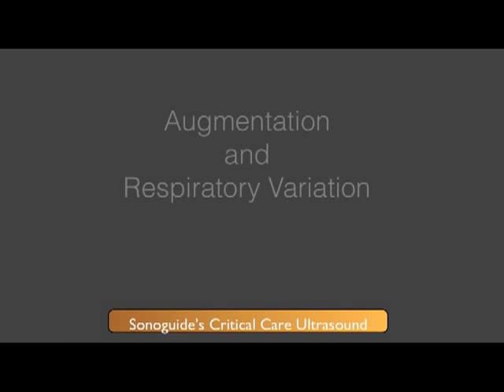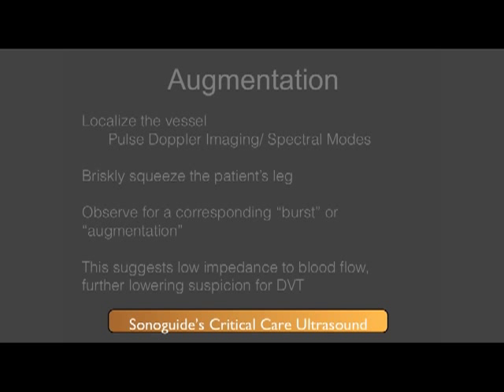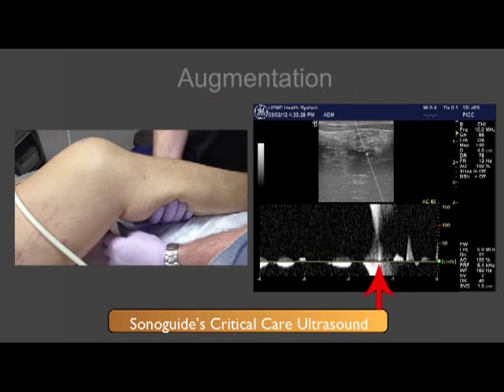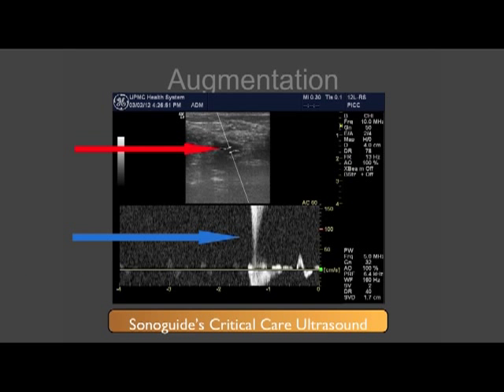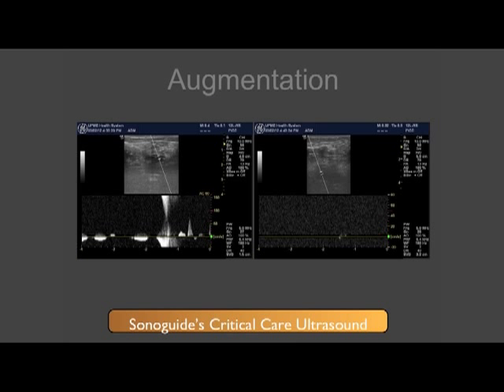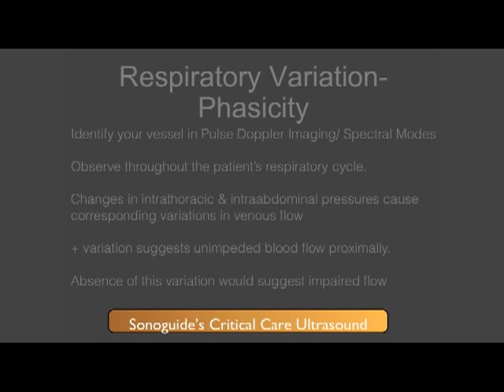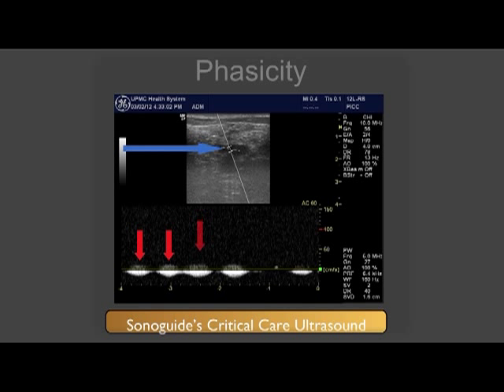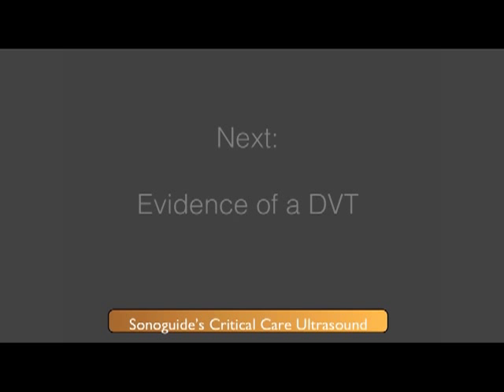DVT Ultrasound: Augmentation Technique